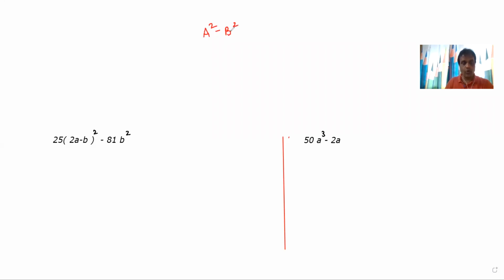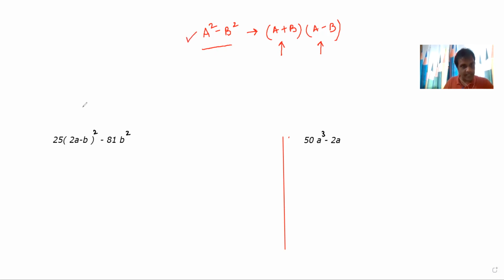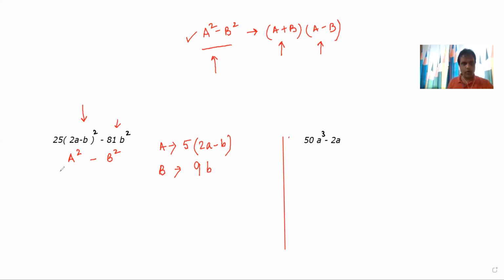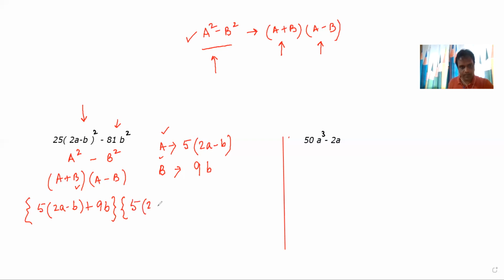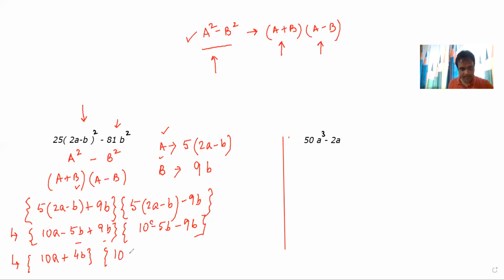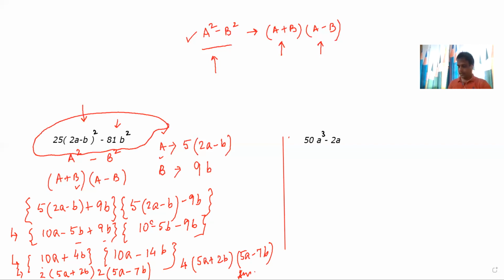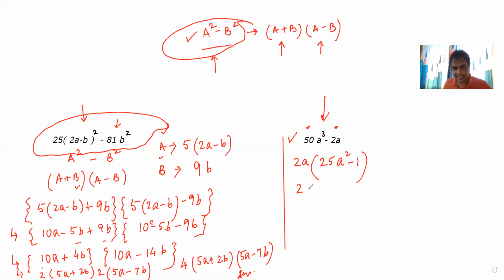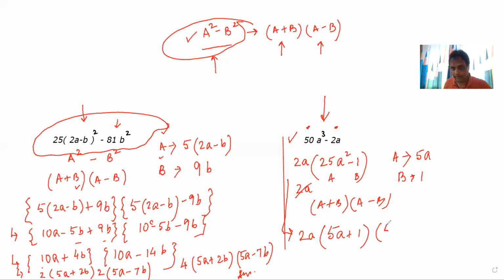Factorisation by Difference of Squares for Class 9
How to factorise by difference of squares
Explained by Sharad, Proton Maths